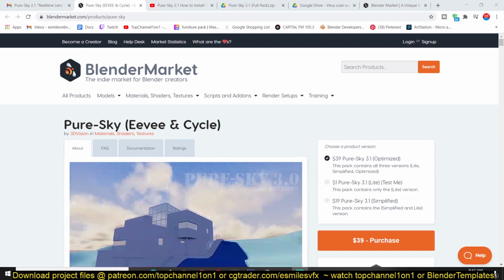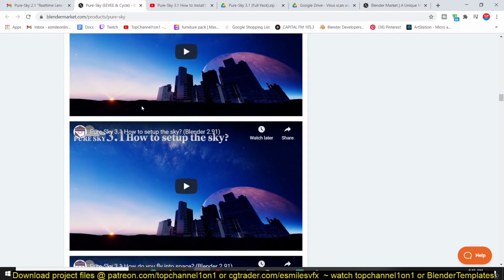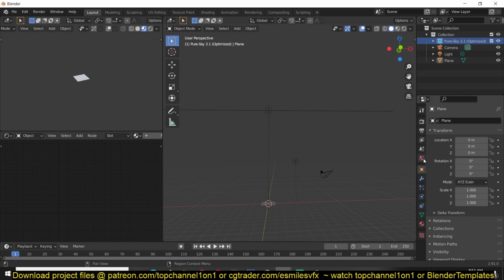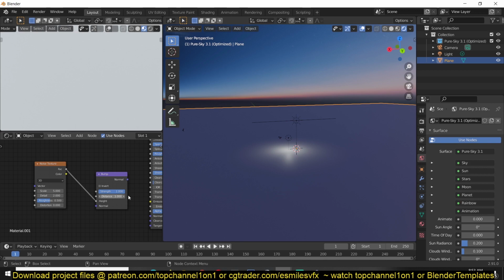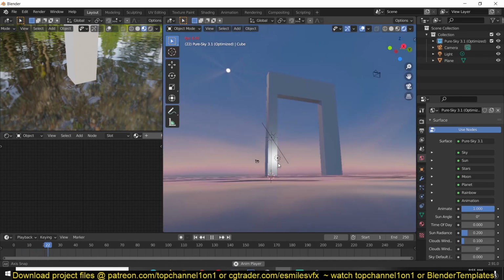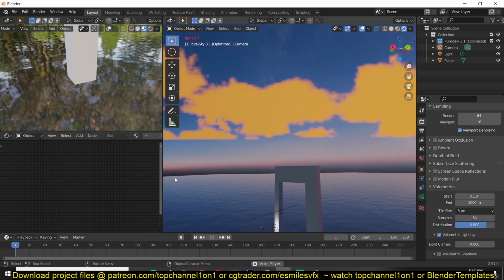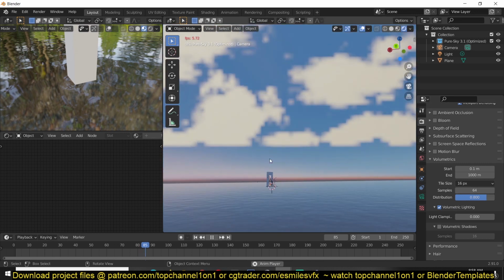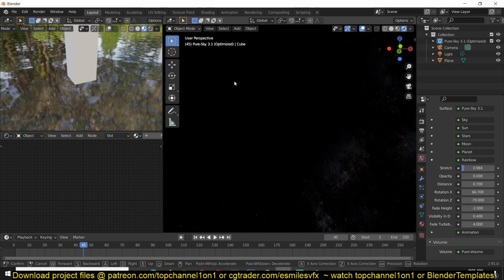pure sky 3 1 the best sky, clouds and atmosphere addon for blender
Useful links:
puresky 3.1

My setup
2nd monitor
web cam